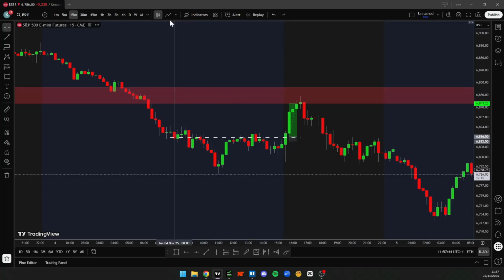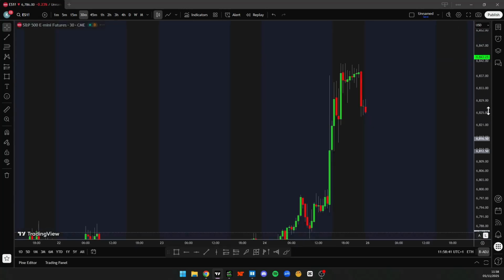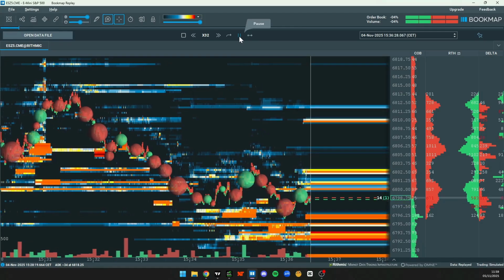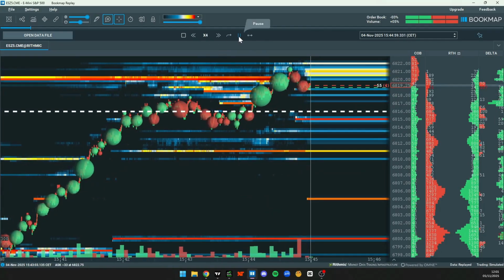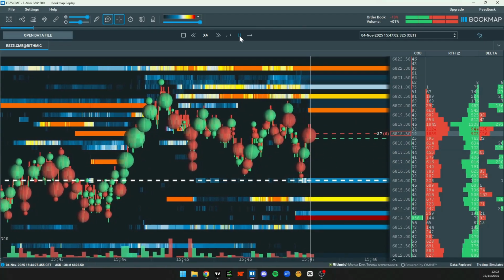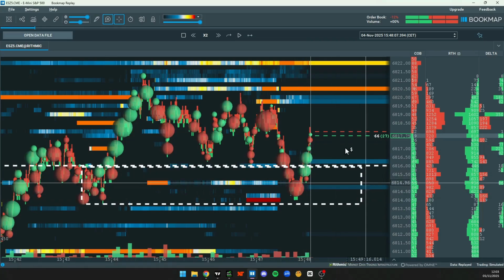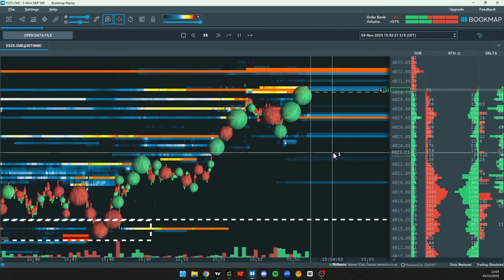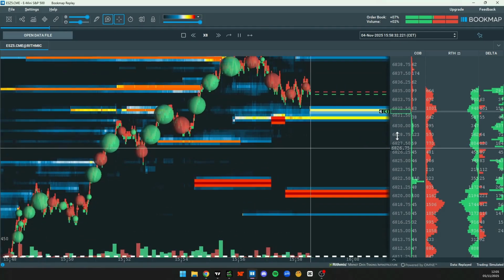I Caught a 7R Breakout on $ES (Bookmap)